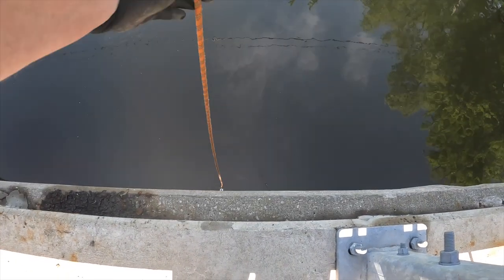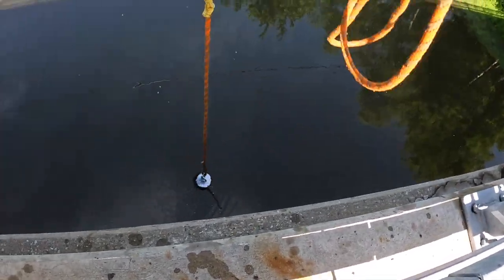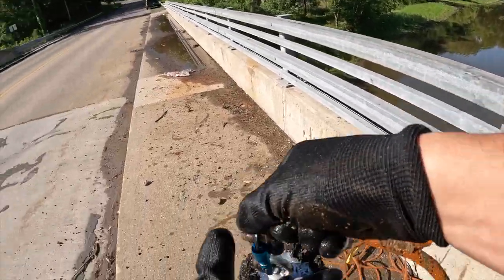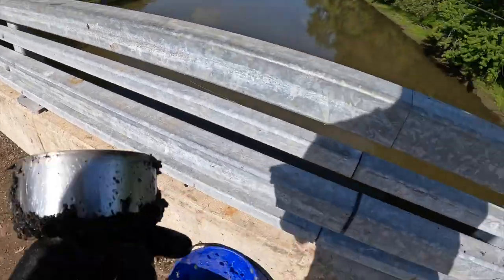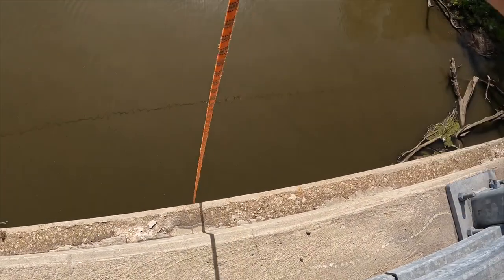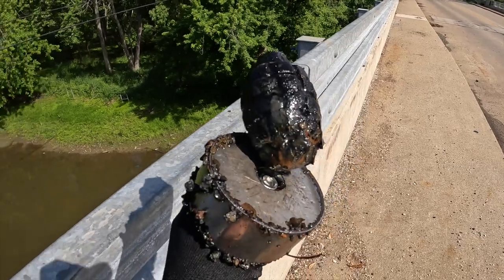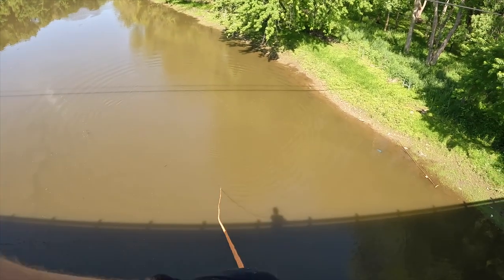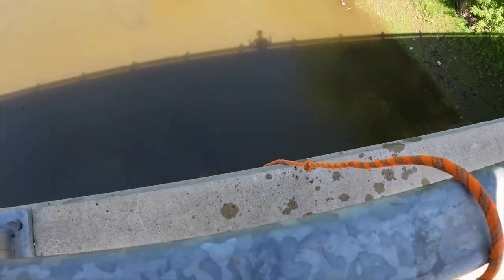"Bridge Locked Down by Police After Shocking Hand Grenade Discovery During Magnet Fishing!"